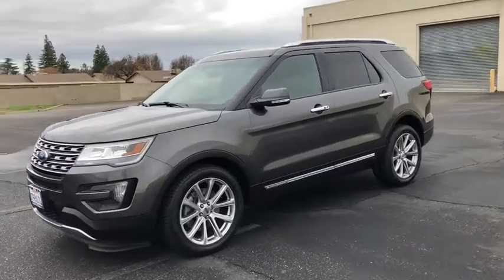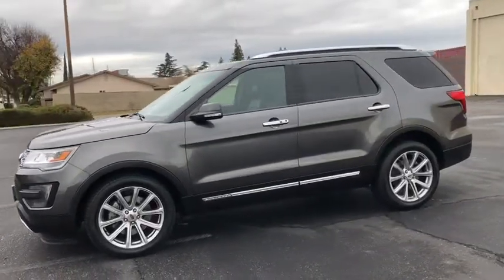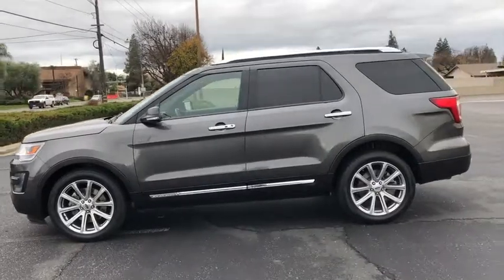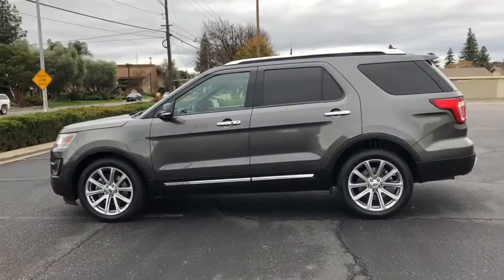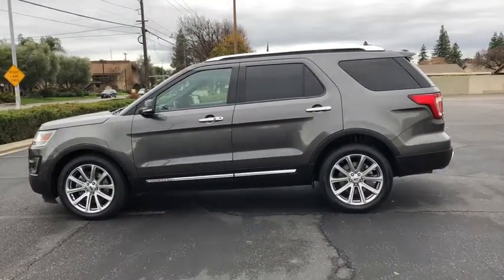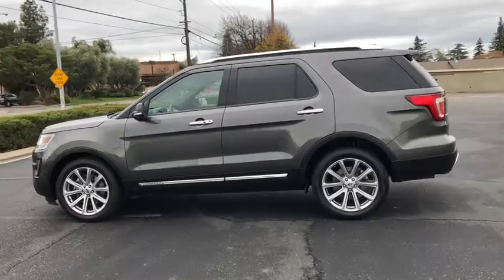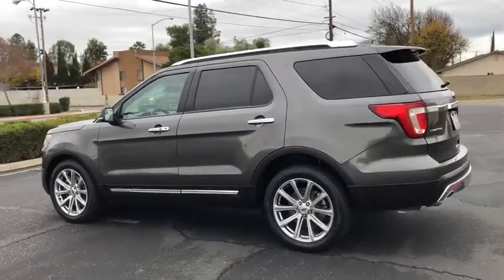2016 Ford Explorer Fresno, Bakersfield, Stockton, Sacramento, Central CA GGA18784R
2016 Ford Explorer
2016 Ford Explorer FWD 4dr Limited - Stock#: GGA18784R - VIN#: 1FM5K7F81GGA18784

Guard Metallic exterior and Ebony Black interior Limited trim. $1500 below Kelley Blue Book! EPA 24 MPG Hwy/17 MPG City! Navigation 3rd Row Seat Heated Leather Seats Alloy Wheels. AND MORE! KEY FEATURES INCLUDE: Leather Seats Third Row Seat Navigation. Rear Spoiler MP3 Player Onboard Communications System Aluminum Wheels Remote Trunk Release Privacy Glass Keyless Entry. Ford Limited with Guard Metallic exterior and Ebony Black interior features a V6 Cylinder Engine with 290 HP at 6400 RPM*. VEHICLE REVIEWS: Edmunds.com explains Materials are attractive and luxurious with a soft-touch dashboard and precise-feeling controls. The front seats welcome a wide variety of body types and the cabin is particularly quiet as well.. Great Gas Mileage: 24 MPG Hwy. A GREAT TIME TO BUY: This Explorer is priced $1500 below Kelley Blue Book. WHY BUY FROM US: Welcome to the Used Vehicles we proudly feature. Youll find an extensive selection of pre-owned vehicles in our inventory. Whether you are looking for a reliable daily-driver or a vehicle suitable for the entire family we have a substantial selection of cars for every transportation need. Our expert staff is committed to assisting you with an experience which is both comfortable and efficient. Pricing analysis performed on 1/9/2019. Horsepower calculations based on trim engine configuration. Fuel economy calculations based on original manufacturer data for trim engine configuration. Please confirm the accuracy of the included equipment by calling us prior to purchase.